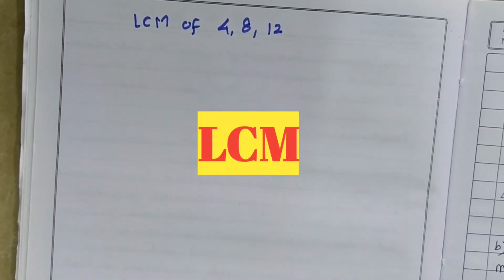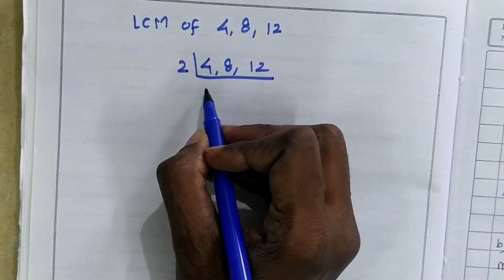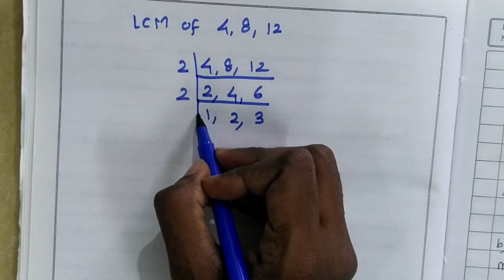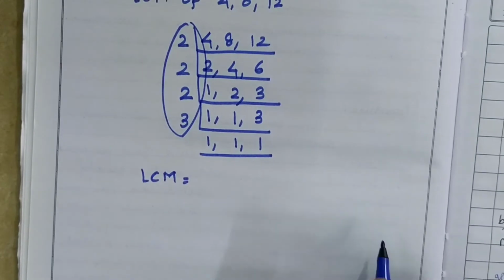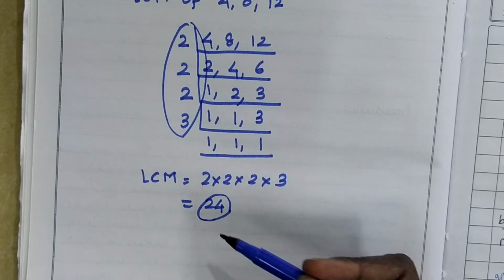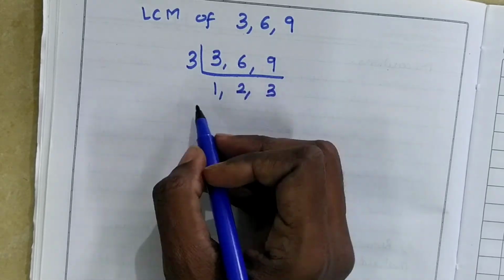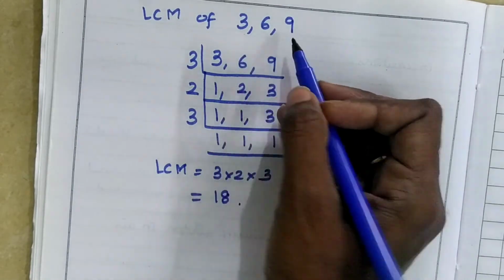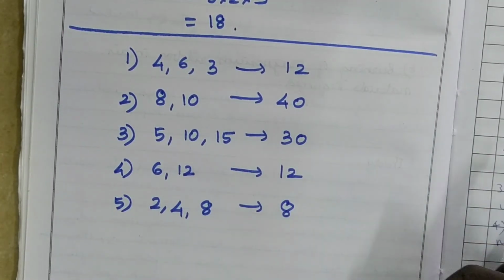LCM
LCM SIMPLE WAY
LCM SIMPLE WAY
LCM SIMPLE WAY
LCM SIMPLE WAY
LCM SIMPLE WAY
LCM SIMPLE WAY
LCM SIMPLE WAY